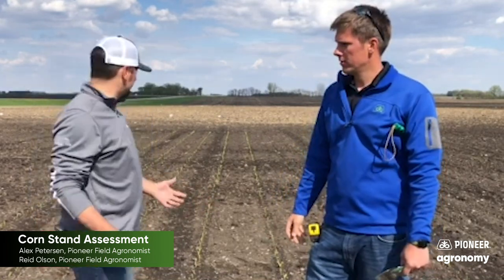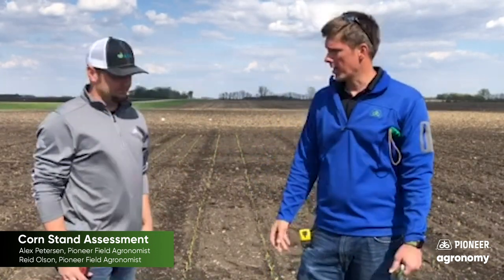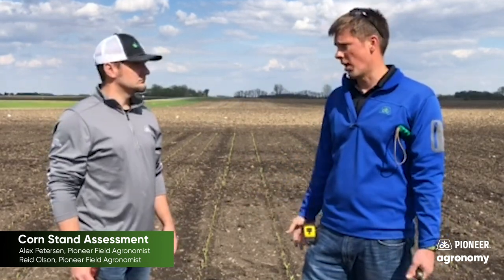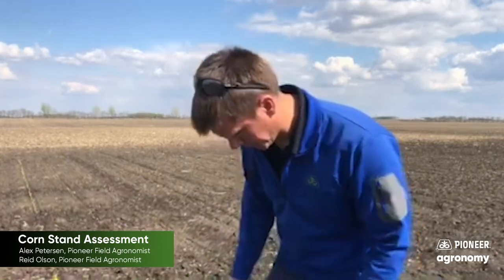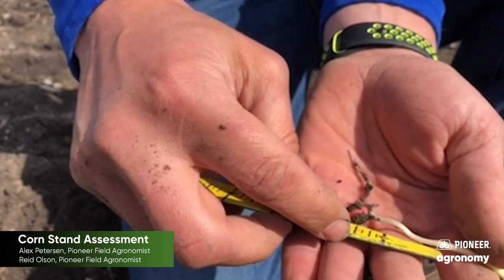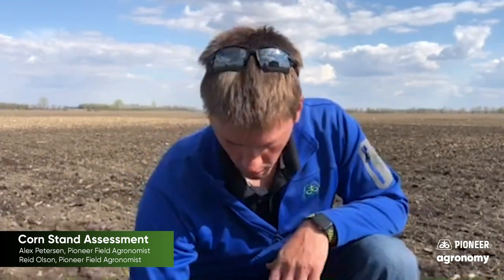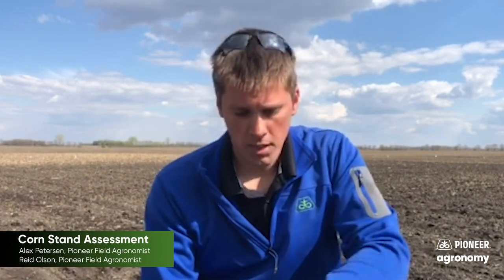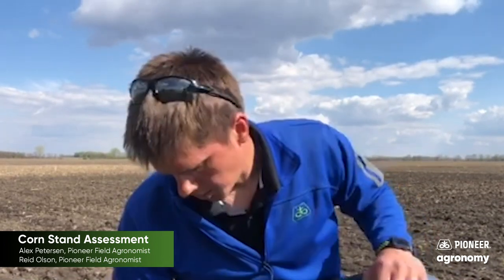Corn Stand Assessment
After planting is done and corn you planted emerges out of the ground, it’s time to make stand assessments. Stand assessments will help you quickly diagnose any potential early season issues your corn may face, allowing you to quickly make decisions and make any adjustments you might need. Pioneer Field Agronomist Reid Olson goes through a demonstration of how he performs a corn stand assessment. After making a quick visual inspection, Reid dives in for a closer look to look at how the corn is emerging. Reid stresses the importance of uniform emergence in corn, as corn that is emerging at different times can slow down growth as it competes for nutrients with the rest of the field. Factors that Reid often encounters that can cause uneven emergence include bad soil conditions and uneven planting depths.